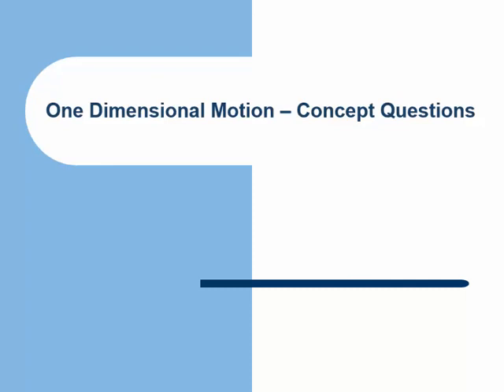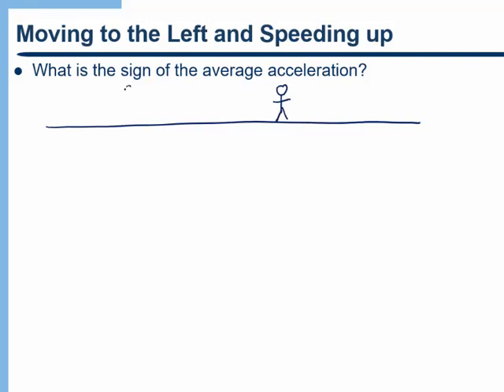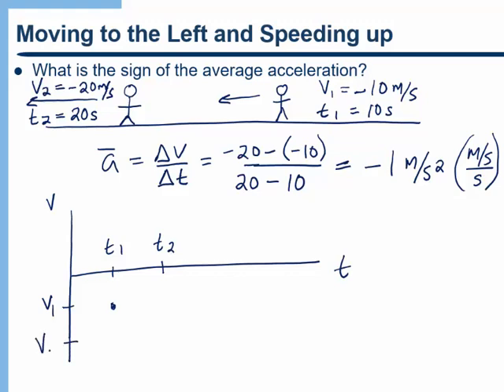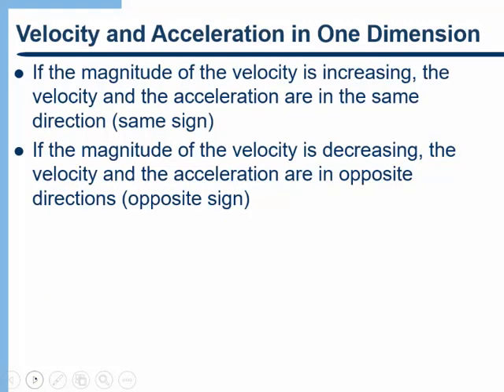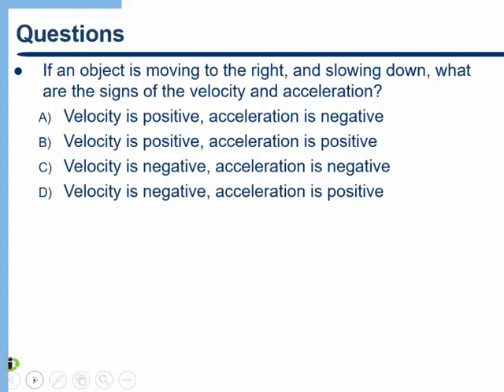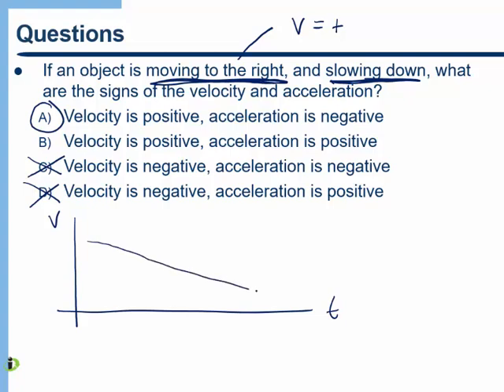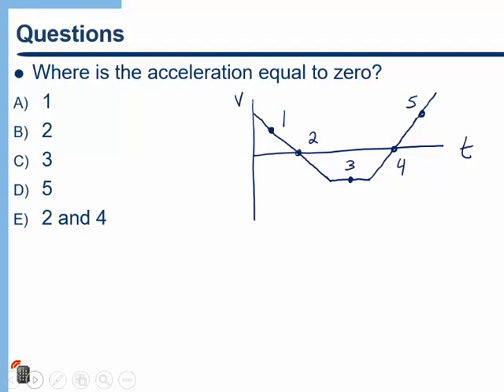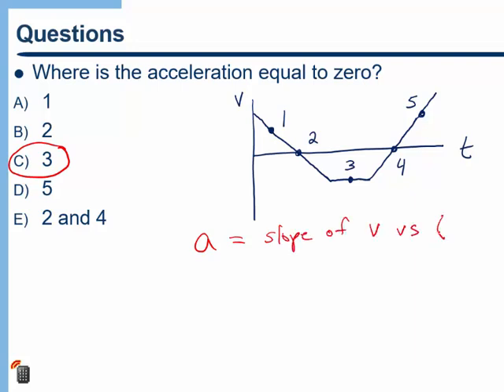One Dimensional Motion - Concept Questions 1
One Dimensional motion Concept Questions.  Displacement, Velocity and Acceleration